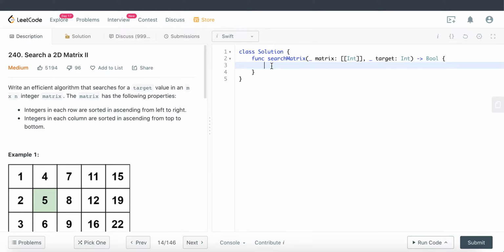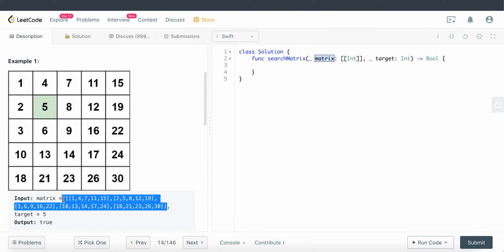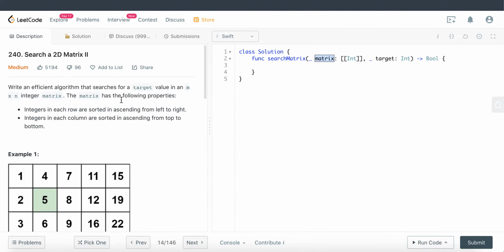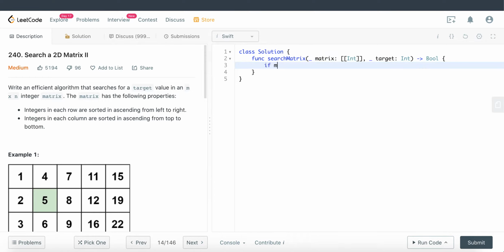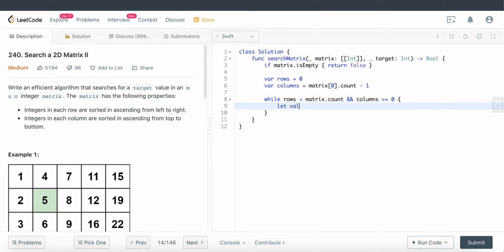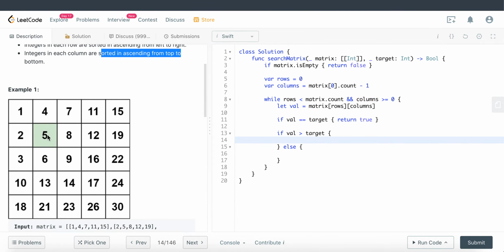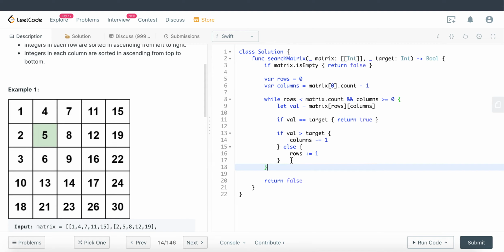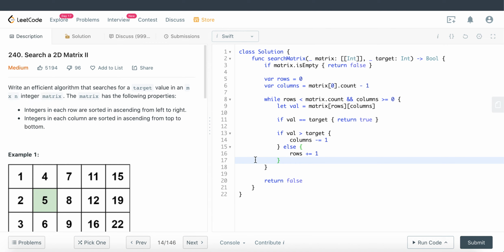Leetcode 240: Search a 2D Matrix II - Swift Programming Language Solution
Today we're tackling Leetcode 240: Search a 2D Matrix II. As always, we're doing it with Swift programming language.

Timestamp:
0:00 Introduction of question
1:34 Straight forward solution (Not optimal)
2:10 Better solution introduced
3:50 Coding out solution